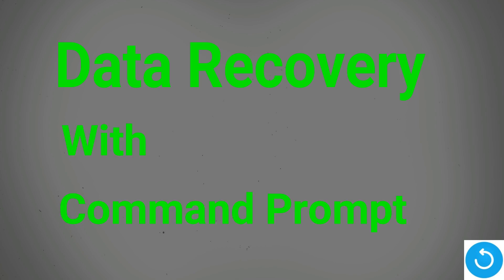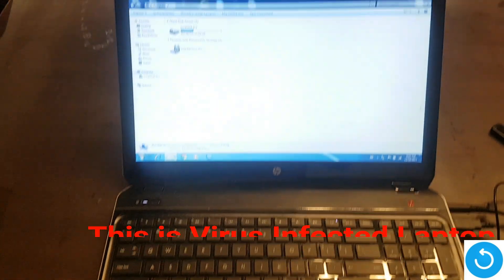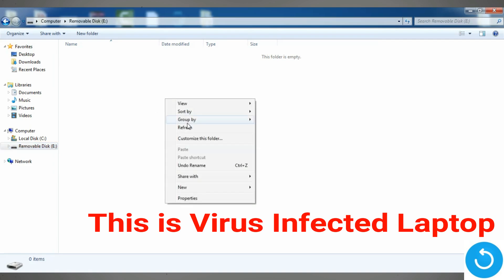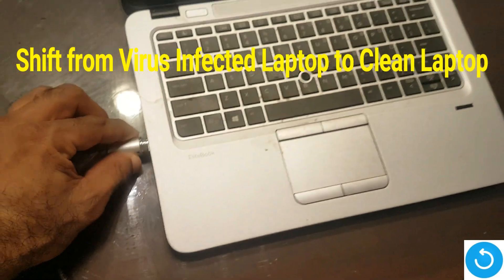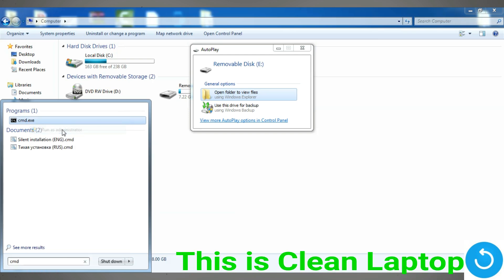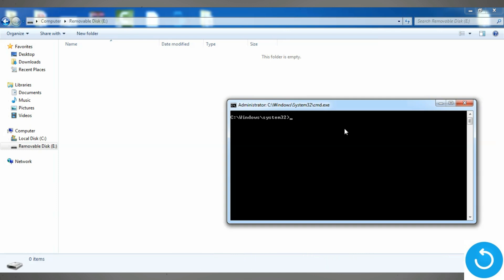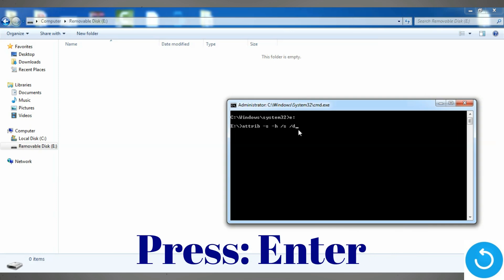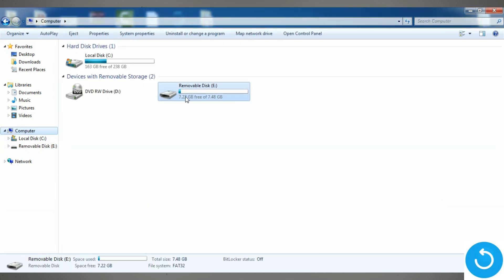usb data recovery, how to unhide files and folders due to virus step by step guide 2021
unhide/show  hidden data from flash drive or external hard drive with Command Prompt,

How to retrieve hidden files and folders from Flash Drive or Hard Drive with DOS command

Step by Step simple guide:
Go to  Drive letter in command prompt, Example type F: (F is Drive letter)
type this command in command prompt

attrib -s -h /s /d

and Press Enter, Example F:/attrib -s -h /s /d